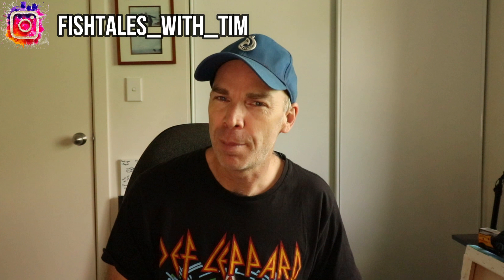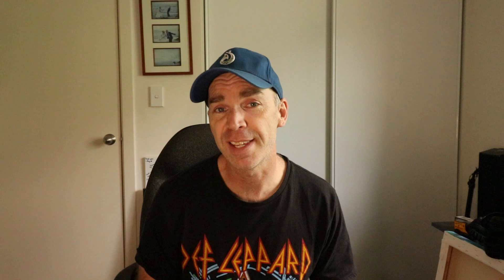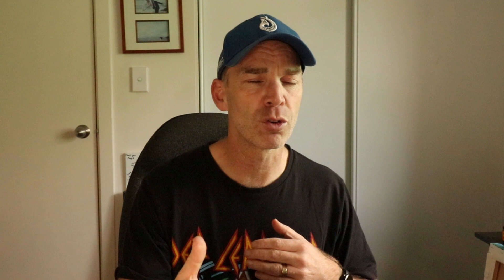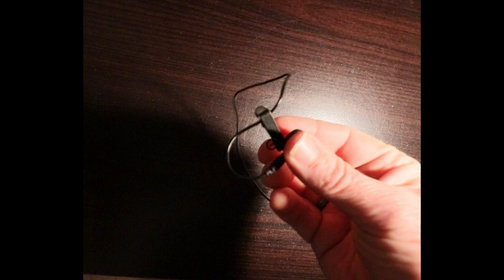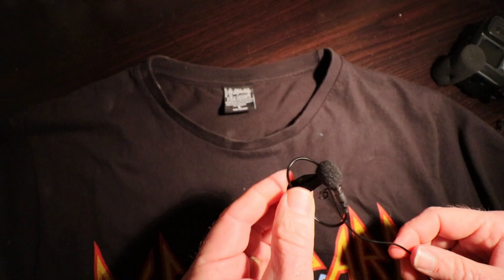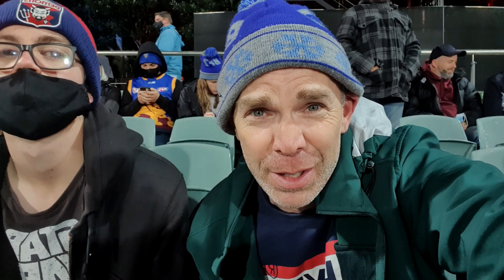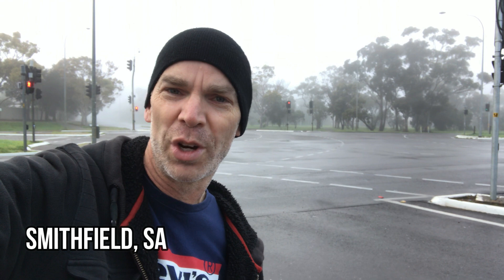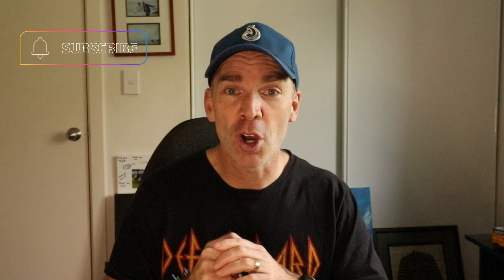Lavalier Mic Tutorial: Android & Iphone Tricks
In this video I show you how easy it is to use a lav mic aka Lavalier microphone with a smartphone to get better sound in your videos.

I used the  Rode smartlav+ Lavalier mic which is custom made to be used with mobile devices.

Rode SmartLav+ lavelier microphone

If you need a longer lead than the one that comes with the lav mic,  you may need

Rode SmarLav+ extension cable

The mic plugs directly into the headphone jack of Android phones but if you have an iPhone you will also need to purchase one of these adapters

Apple Lightning to Headphone Jack adapter

The Android phone used in this video is the Samsung S10+

The iPhone used in this video is the iPhone 7 32GB version

🎥Recommended Videos🎥

Chapters
0:00 Intro
0:35 What is a lav mic?
1:14 Rode SmartLav+ Lavalier microphone
2:02 Setting up the Rode SmartLav+ microphone
2:41 Connecting to an android smartphone
2:54 Connecting to an iPhone
3:17 Attaching the lav mic to clothing
3:26 Making it look more professional
3:38 Comparison test. Testing the sound on your phone with and without a lav mic
3:46 Android Phone Comparison Test
4:19 Iphone comparison test
4:45 Outro

All the equipment used on my channel can be found at my new Amazon store!